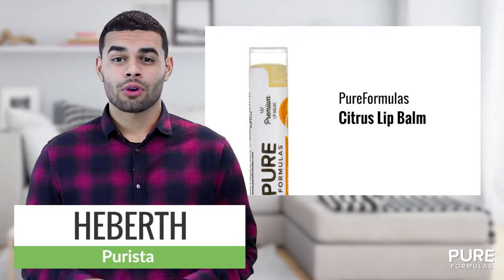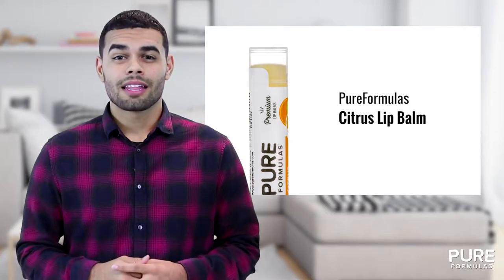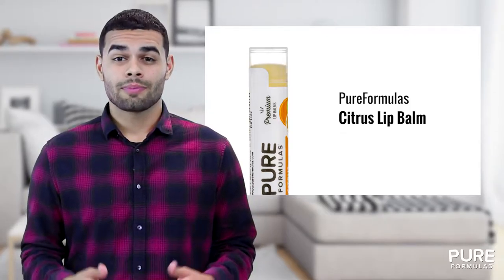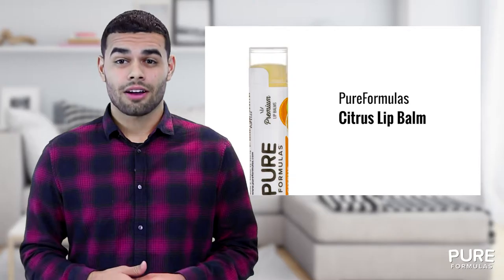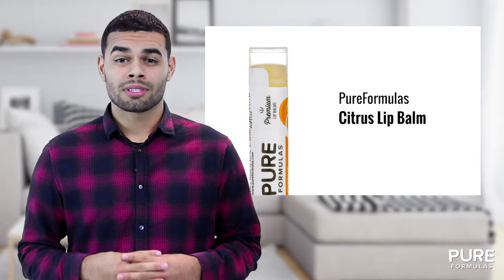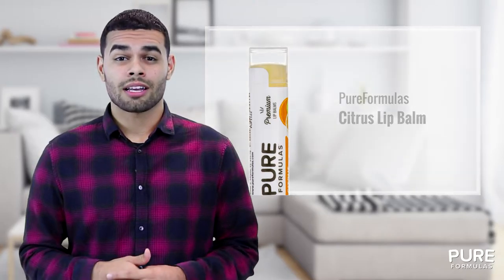Citrus Lip Balm From PureFormulas